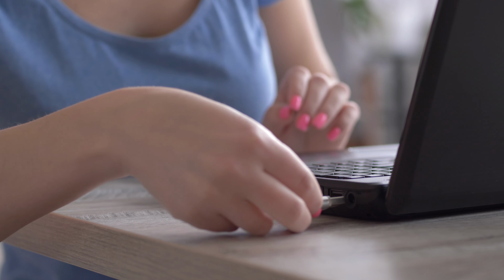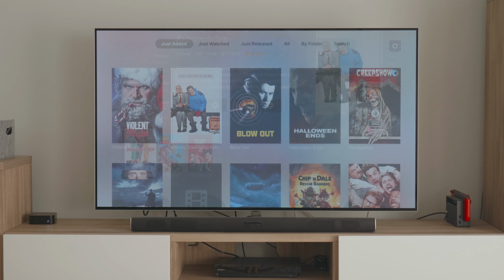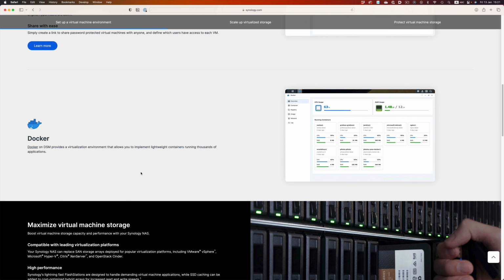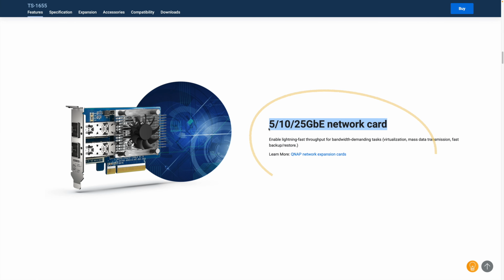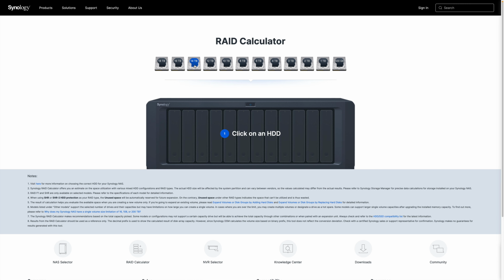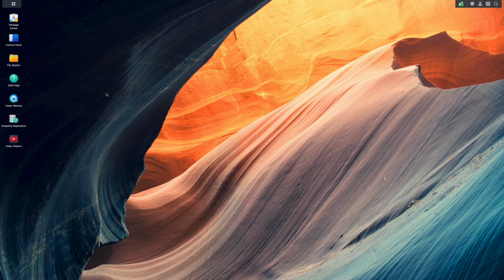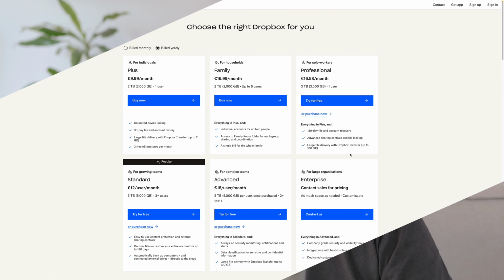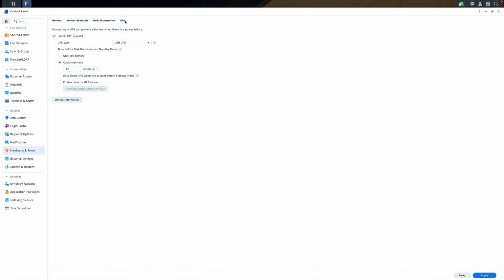How I manage my data as a creative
Here's the thing: Not having a good way to manage your data can quickly get you in to trouble! You know the feeling. Trying to find this one specific file, for the past 20 minutes. That's not a good feeling to have and it's an indication that you need to change something in your workflow!
In this series we will try to cover best practices and workflows to make your work a much easier and fun affair.
In this first part we will cover mostly the hardware side of things. How to store your data, how to back it up and how to ensure uninterrupted operation.
In the coming videos we will dive deeper in to asset management and workflows bigger teams can use.

PART 2:
Cloud providers, network storage and how to make it all work!:

CHAPTER MARKERS
00:00 Intro
01:35 The benefits of owning a NAS
05:56 What kind of a NAS do I need?
12:06 Backing up your data
14:59 UPS

GEAR TO CONSIDER WHEN BUILDING YOUR SETUP

Synology 1821+

Mikrotik 10Gbps Switch

10GTek Transceiver

Mikrotik SFP+ cable

10Gbps Synology Card

32GB RAM

APC UPS